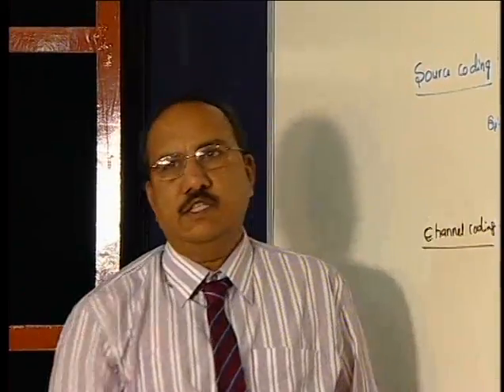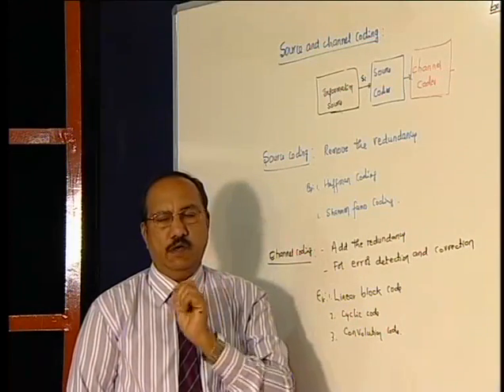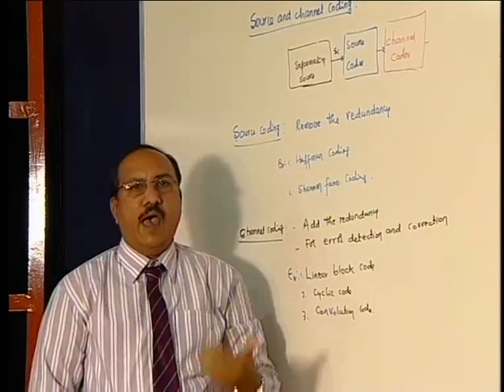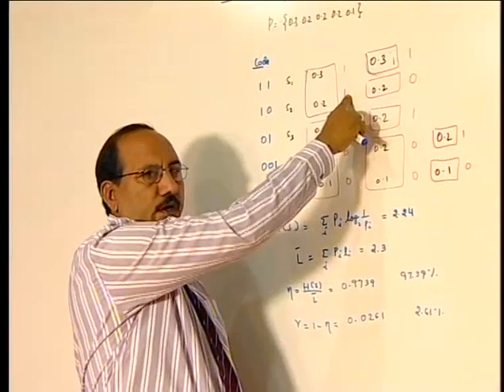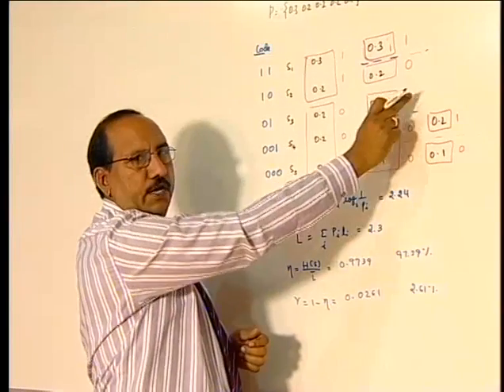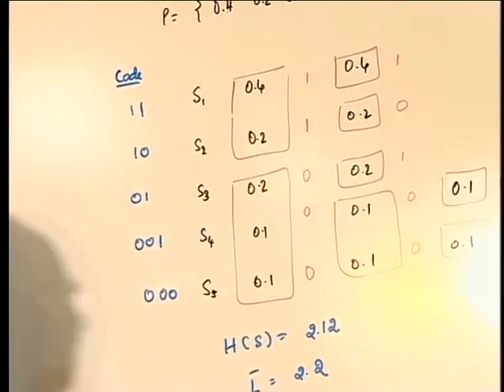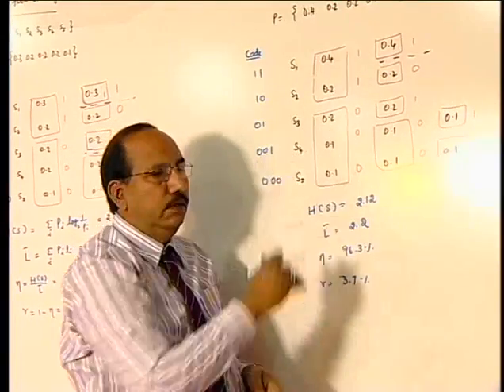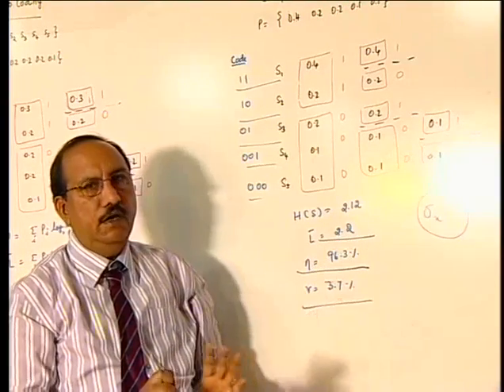Source and Channel Coding